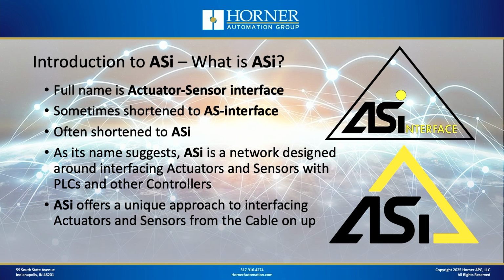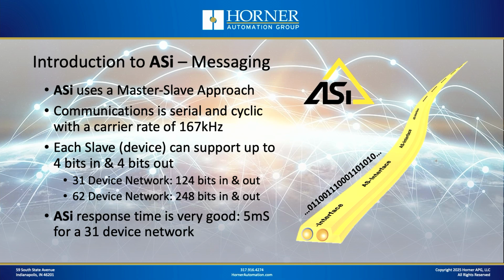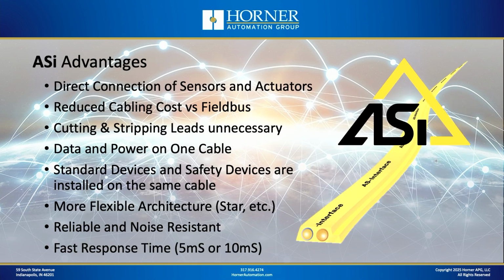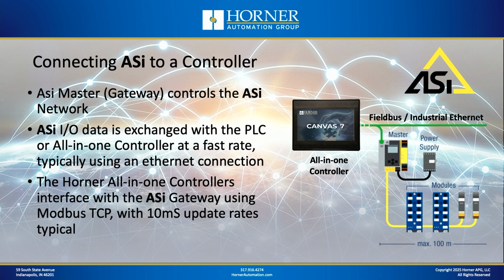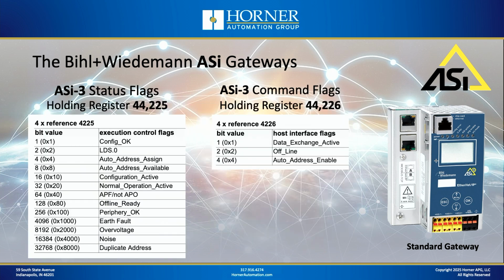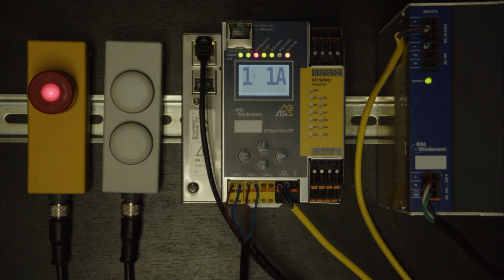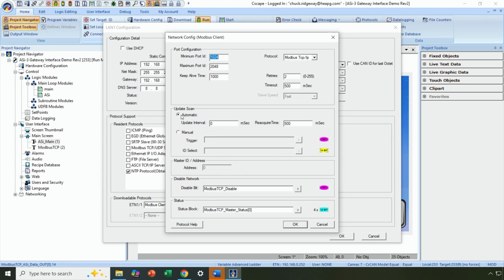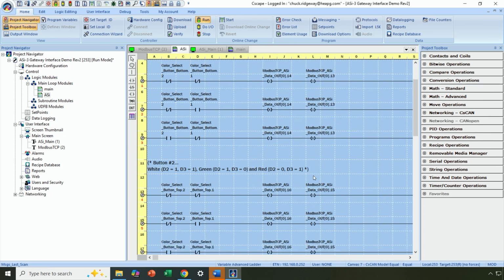What is the ASI network?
While far from new - ASI remains a network that is unfamiliar to many. What is it used for? What are its advantages? How does it work? What is the cabling like? How can you interface to it? These are all questions we will answer in this video that explores this innovative and well-established network.

To view the Cscape demo used in this video,

Table of Contents:
00:00 - Introduction
00:45 - Agenda
01:13 - Introduction to ASi - What is ASi?
     01:59 - How is it Unique?
     04:29 - System Architecture
     05:38 - Messaging
     07:31 - Address Assignment
     09:01 - ASi-3 vs ASi-5
10:20 - ASi Advantages
13:00 - Connecting ASi to a Controller
13:45 - The Bihl + Wiedemann ASi Gateways
15:36 - ASi Demo
35:48 - Wrap-up